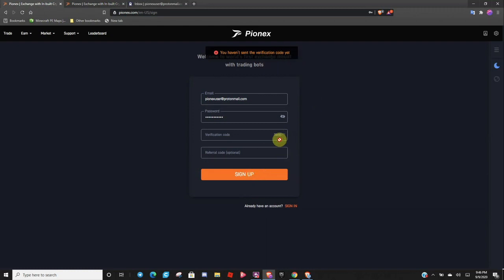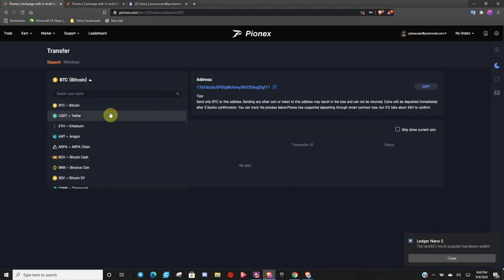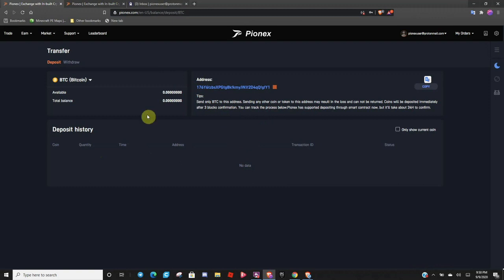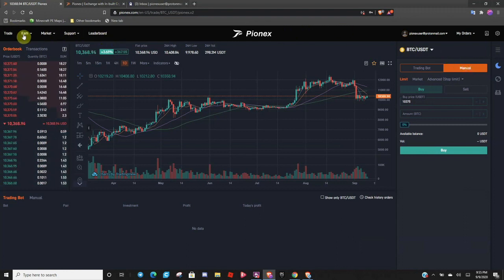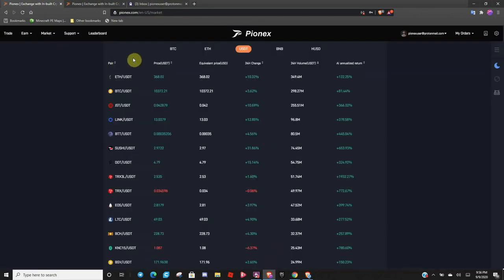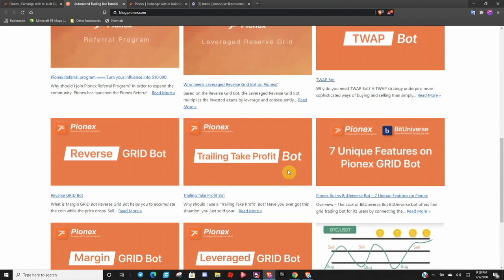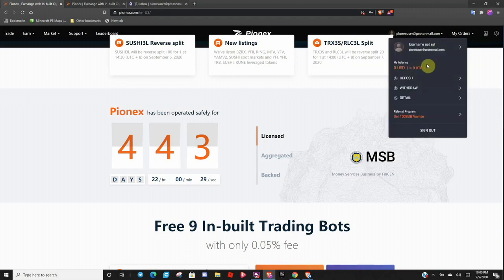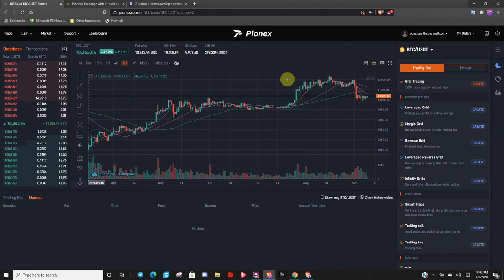The Pionex walkthrough Guide makes you know more about trading bots!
Pionex is an exchange designed for trading bots. Great liquidity which aggregates from multiple other exchanges, 9 trading bots built-in, and very low trading fee - 0.05%. The best exchange where you can trade your BTC with trading bot!

🗣Tips: The real admins in telegram will never ask money from you, or scammers!